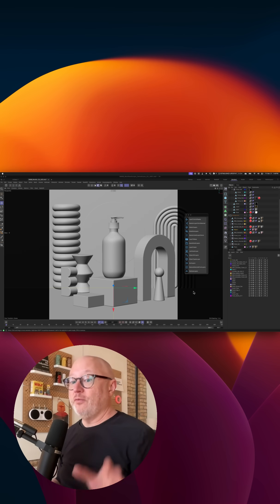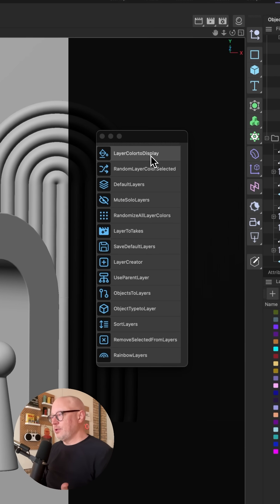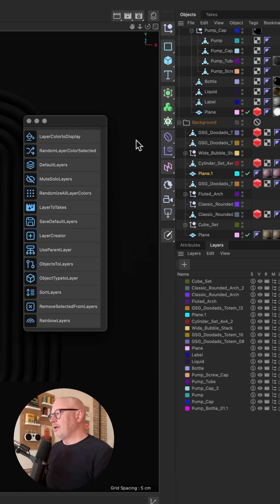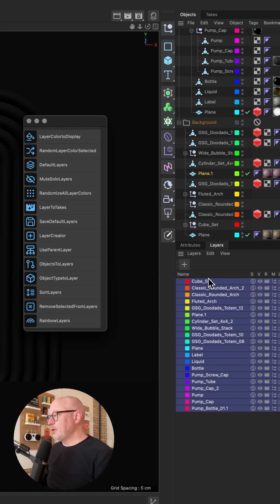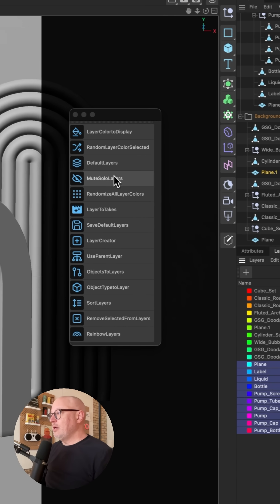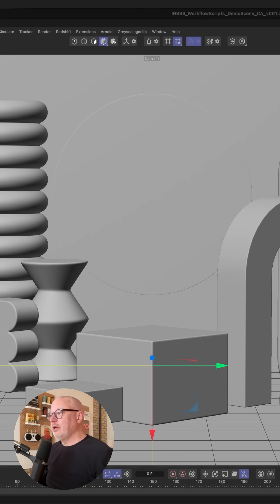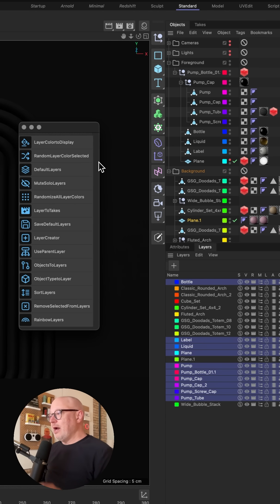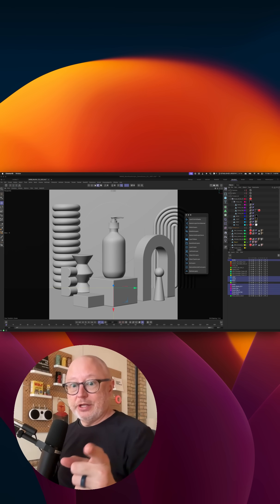Layer Scripts | Greyscalegorilla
Messy scenes? Sorted.
These layer scripts clean up, color-code, and organize your hierarchy in seconds.
One click and your scene makes sense again.